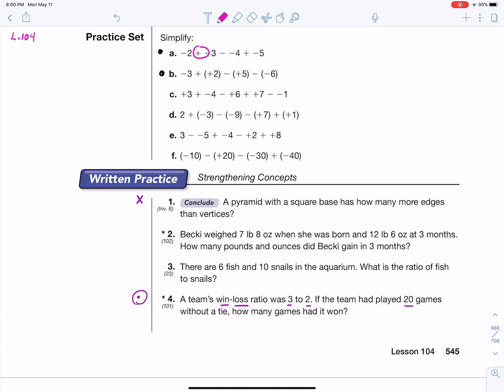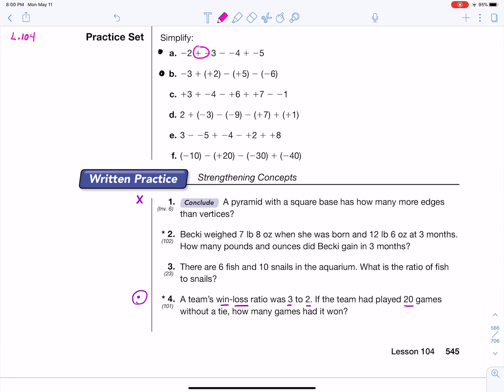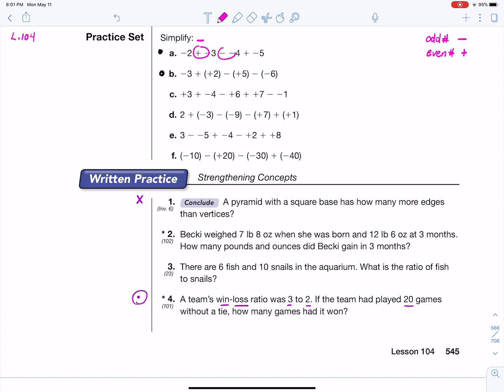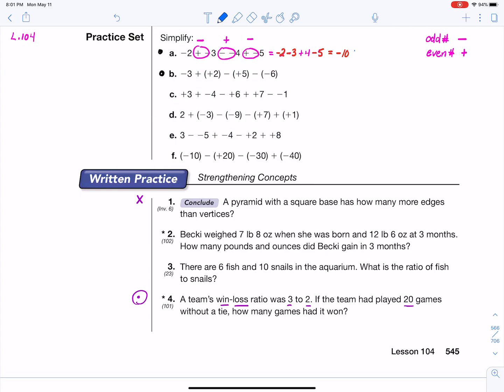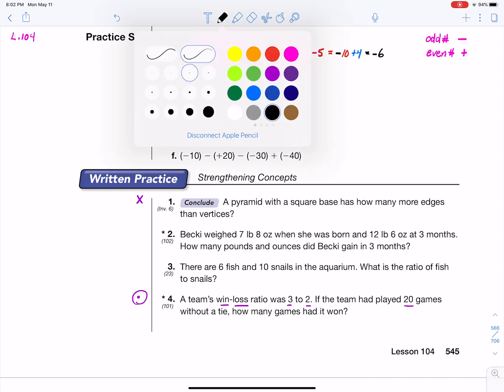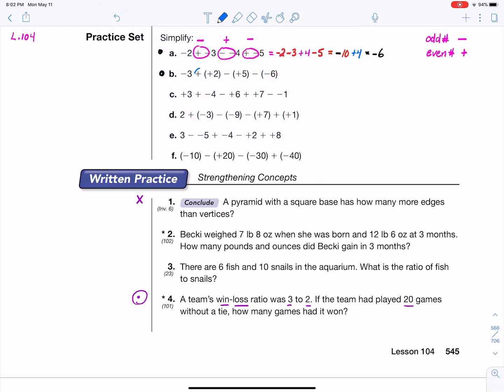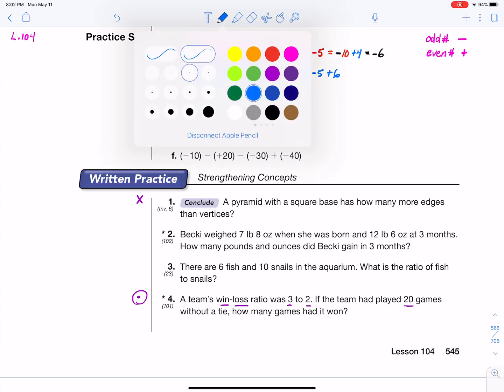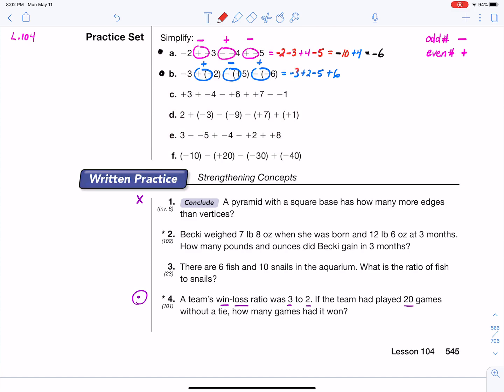C1 - L 104 - Answers